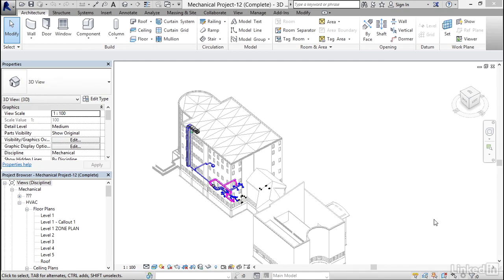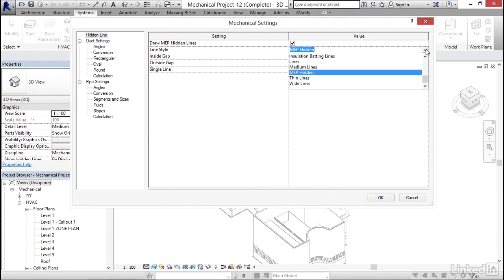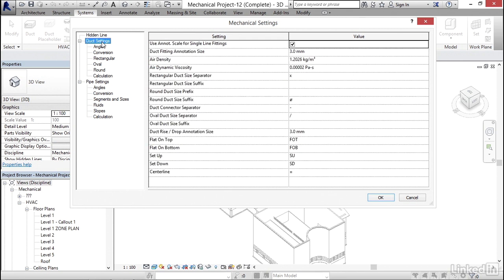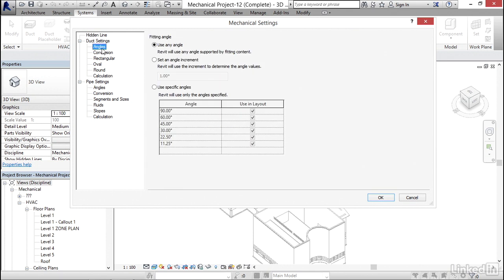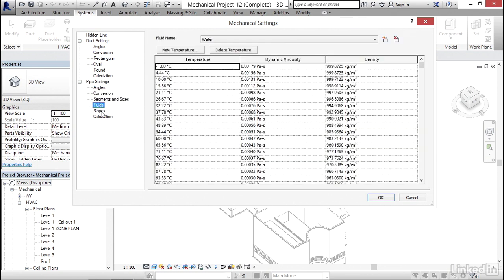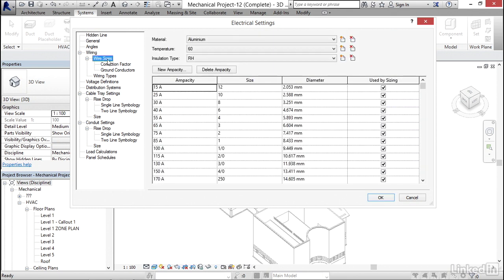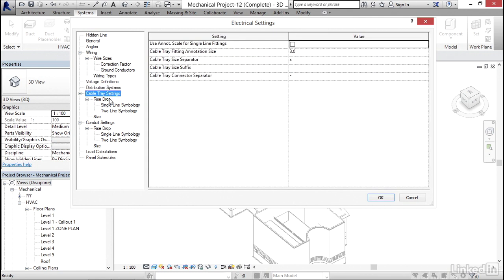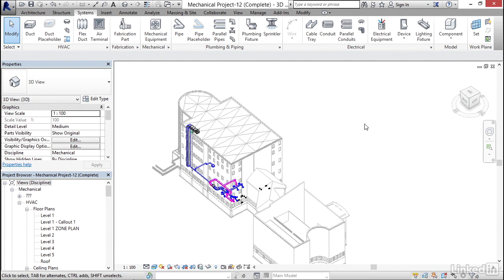Revit tutorials Workflow | 07 10 Looking at mechanical settings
mismatched voltages.

A System Browser lets a user check the continuity of an electrical model to identify
orphaned elements that are not connected to any system, making sure that system
elements are properly connected and contribute to system load requirements for
optimized circuitry. Once the circuits are defined, Revit MEP automatically "wires" the
electrical devices by placing annotation that includes the homerun to the panel assigned
to the circuit.
Built-in electrical calculations enhance the system design with engineering data, providing
design decision support from the building model and reducing the burden of manual
calculations. For example, Revit MEP can automatically estimate lighting levels in rooms
based on the lights placed in the space, excluding daylight. The user just defines the
reflectivity values of the room surfaces, attaches industry-standard IES data files to
lighting, defines the calculation workplane height and the system automatically calculates
the average estimated illumination value for the room.
Increased Coordination
Coordination between a building's electrical and mechanical systems is critical, as one
powers the other. The data-centric approach of Revit MEP provides engineers a holistic
view of the building model and systems. For examples, a user can review the electrical
requirements on mechanical equipment, and configure voltage and power load
requirements to dynamically update in panel schedules.

In addition to building model and system coordination, a purpose-built BIM solution like
Revit MEP automatically coordinates all design documentation as well. Like all Revit
platform solutions, drawings, sheets, views, schedules, reports and so forth are all "live"
views of the same underlying database. Therefore electrical documentation such as
electrical plans and panel schedules are always consistent.

Hot playlist Revit tutorials MEP 2017 Free Lesson From A to Z (TRAINING COURSE) FOR STUDENT AND CAD OPERATOR